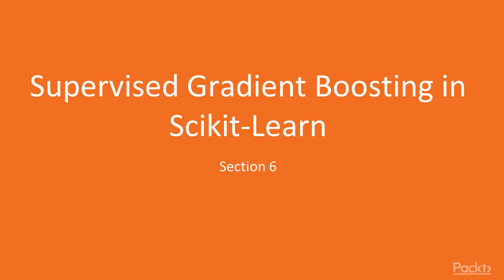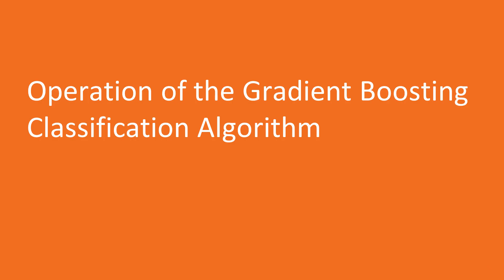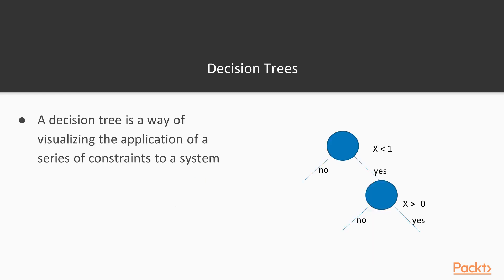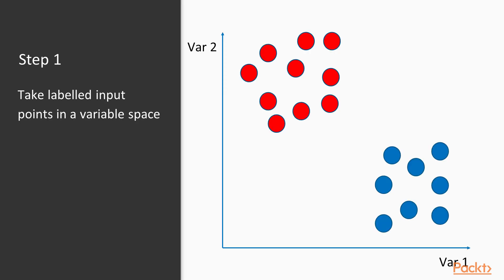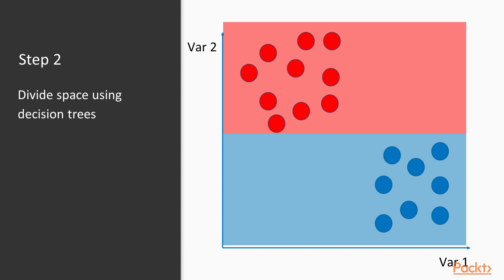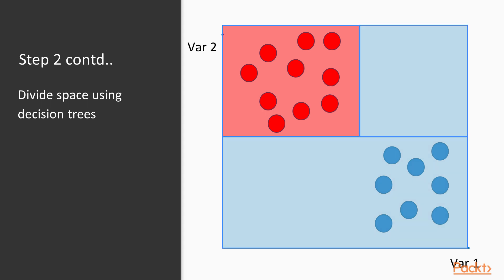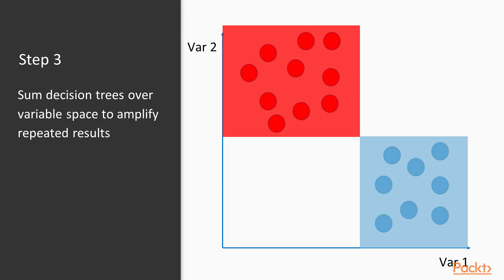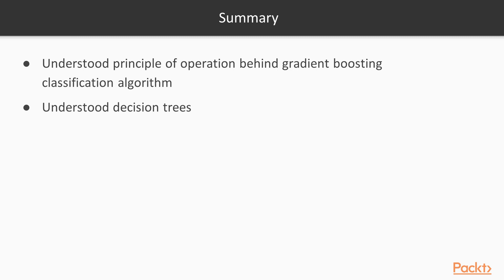Learn Machine Learning in 3 Hours : Operation of the Gradient Boosting Algorithm | packtpub.com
This video tutorial has been taken from Learn Machine Learning in 3 Hours. You can learn more and buy the full video course